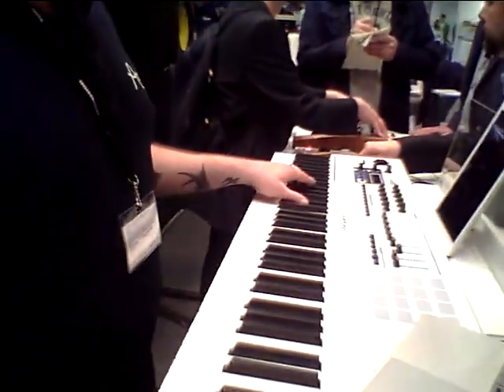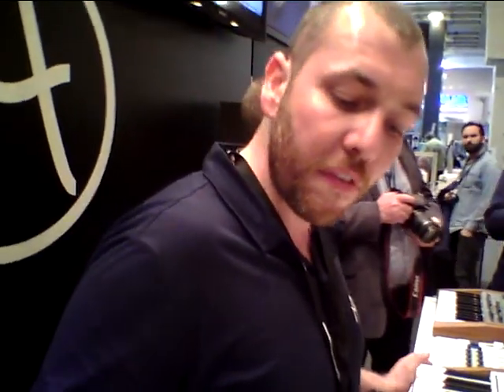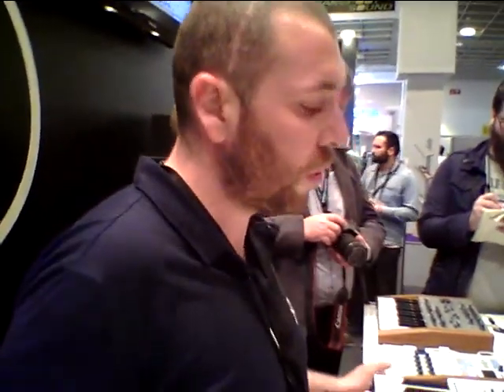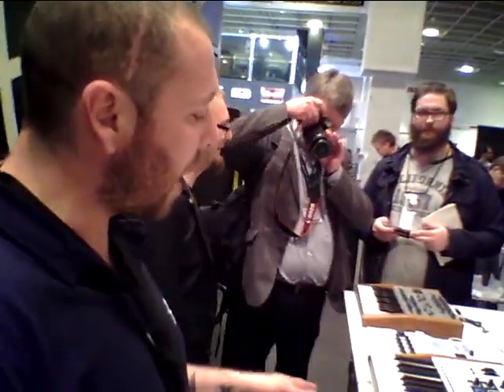Arturia Keylab 88 at Musikmesse 2014